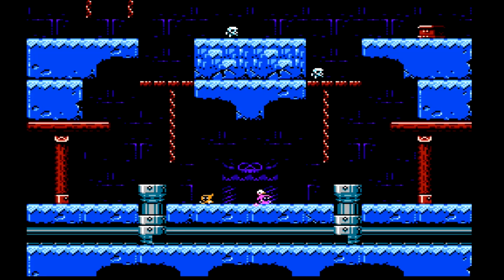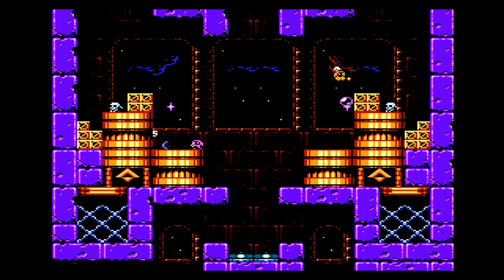Lucious T - Micro Mages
Micro mages a new 4 player NES game by morphcat games is reviewed by Lucious T

 "Your Mine" - Carpenter Brut (Furi Original soundtrack)

Background by
Amitai Angor AA VFX